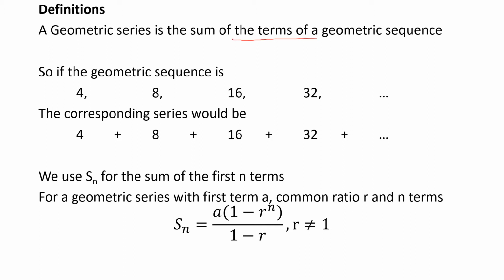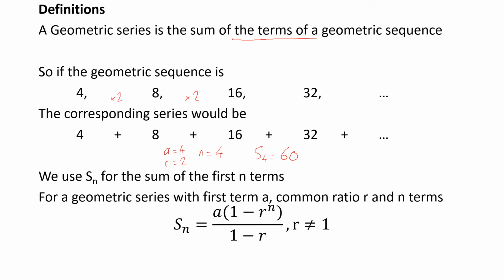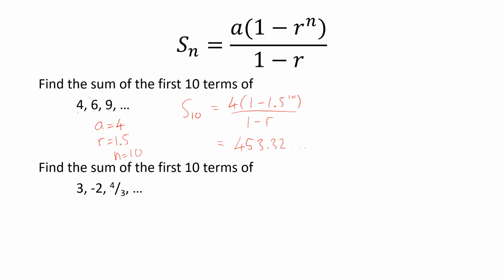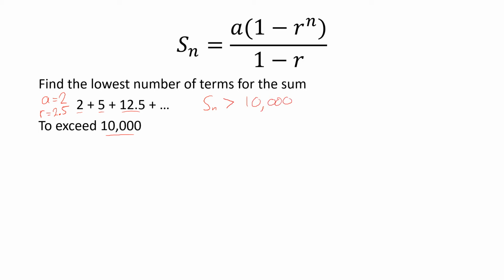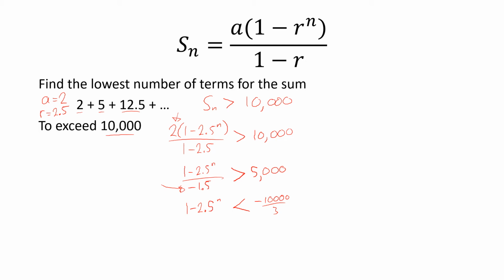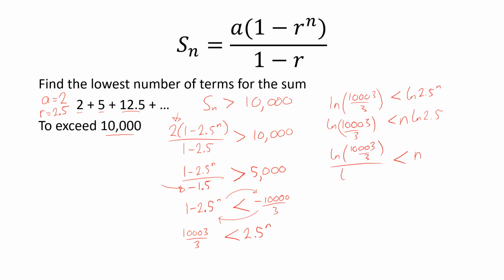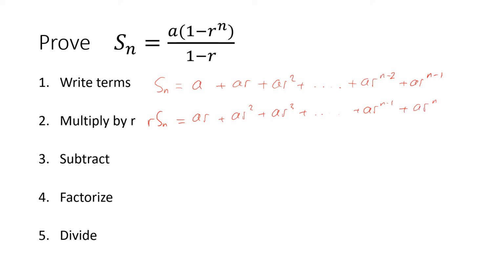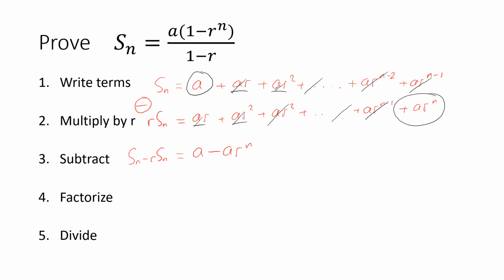Geometric Series (Part 2)